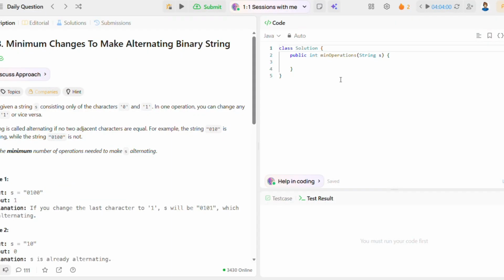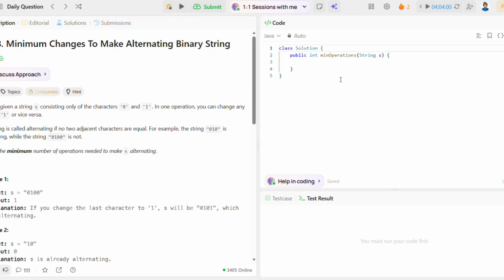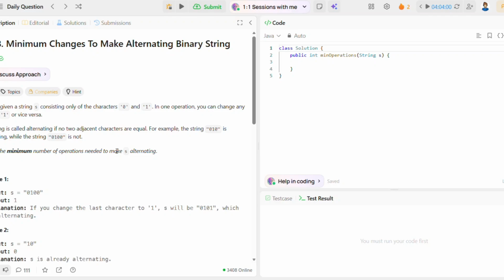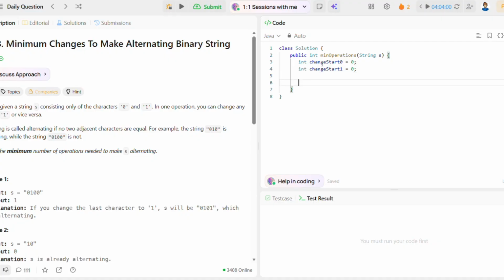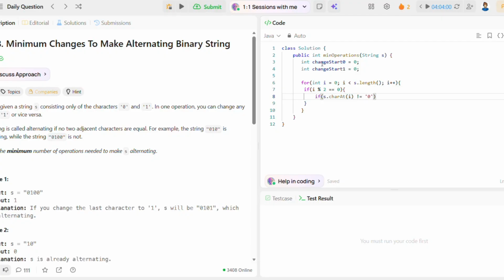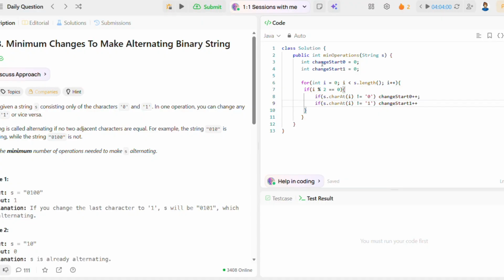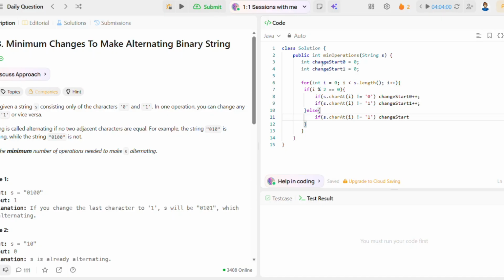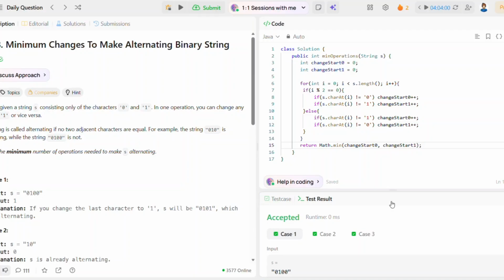Minimum Operations to Make Binary String Alternating | LeetCode Solution Explained (Java)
In this video, we solve the LeetCode problem "Minimum Operations to Make Binary String Alternating" and explain the solution step by step using Java.

We will understand:
• What an alternating binary string is
• The intuition behind the problem
• How to calculate the minimum number of operations
• A clean and optimized solution

This video is perfect for beginners preparing for coding interviews, DSA practice, or solving LeetCode daily challenges.

Problem Example:
Input: s = "0100"
Output: 1

We solve this by comparing the string with the two possible alternating patterns:
010101... and 101010...